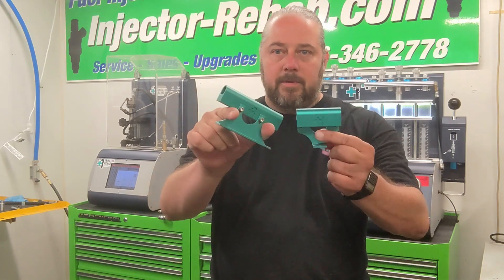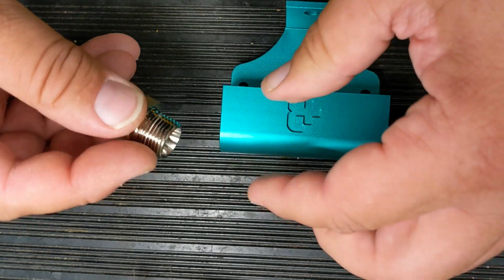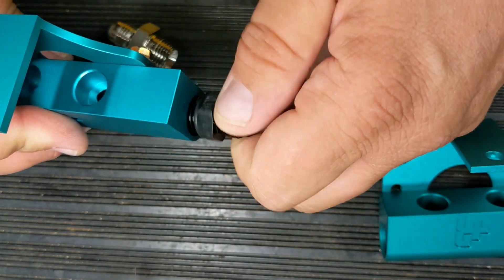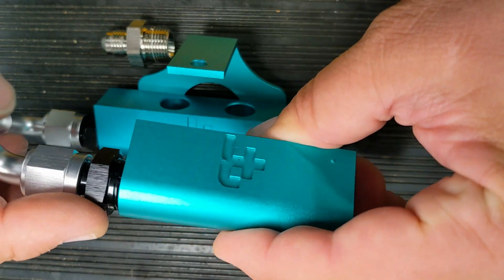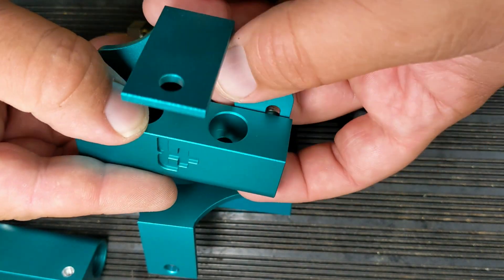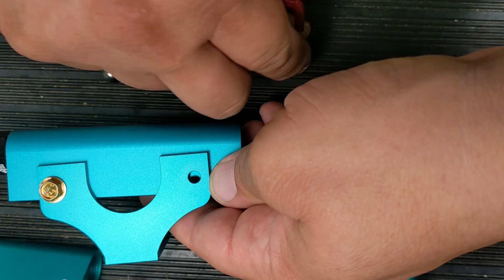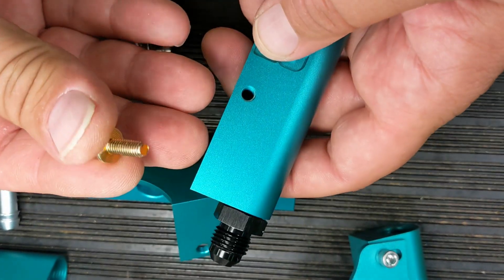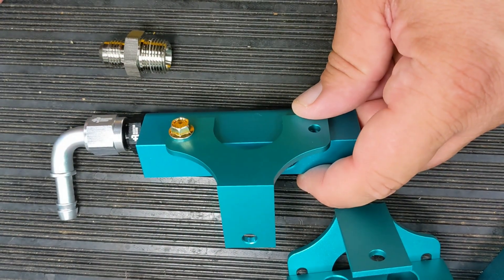Vanagon WBX and VW Bus / Type 4 Fuel Injector rail system update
We made some revisions to our fuel rail system that replaces the factory fire prone hose end fuel injectors. New threads to eliminate issues people were having with NPT threads and updated to mounting hardware.